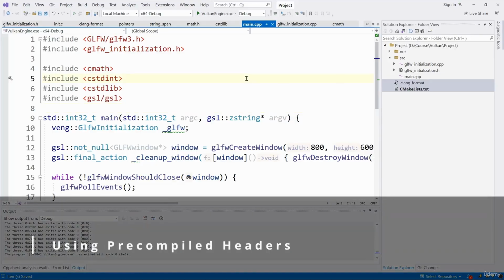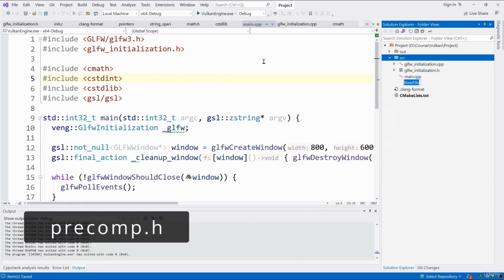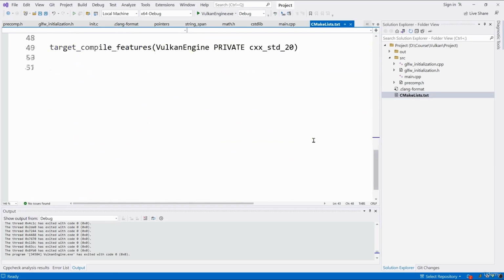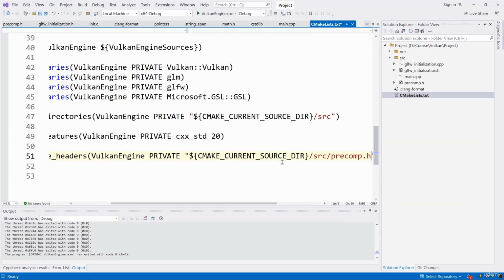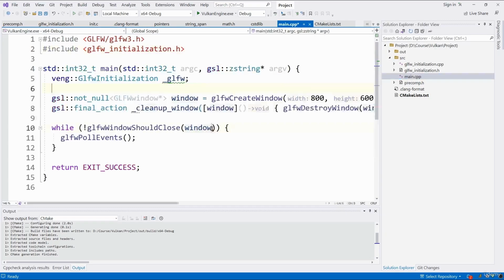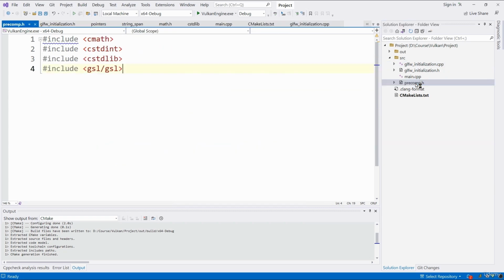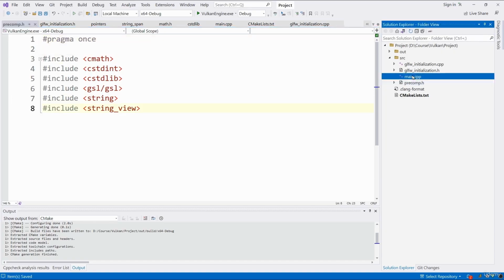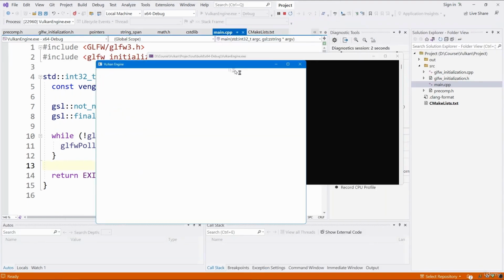17 Using Precompiled Headers